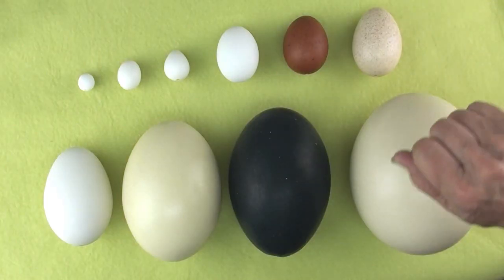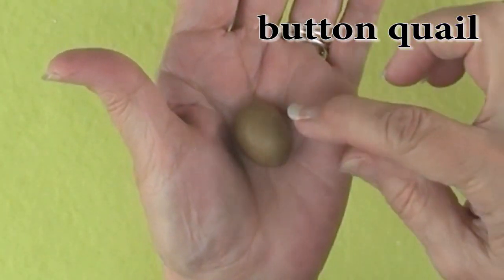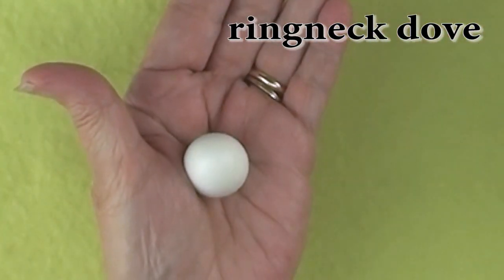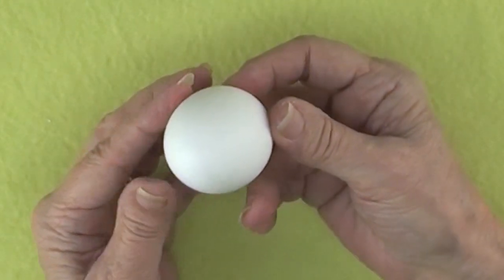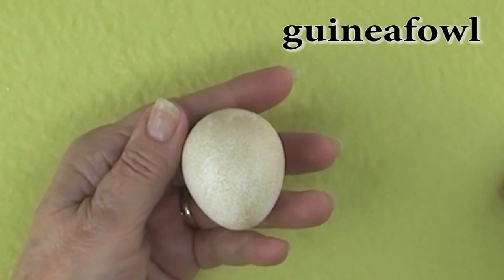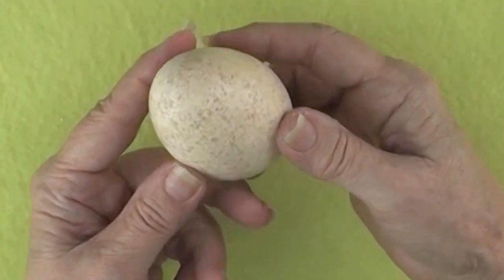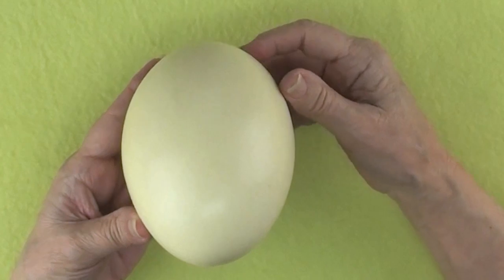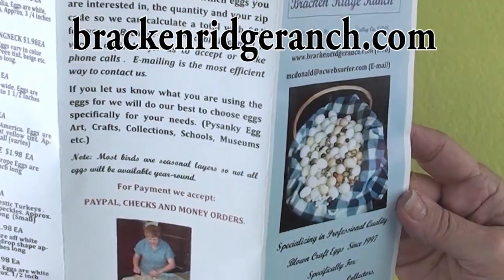Know Your Eggs for Egg Art - Quail, Chicken, Duck Goose, Turkey, Rhea, Emu, Ostrich & More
shows you many different types of eggs that you can use in your egg art projects.

Eggs were graciously provided by Jodi from Bracken Ridge Ranch. Jodi raises all of her own birds that produce these beautiful eggs. She also sells already-cleaned and blown eggs for egg art, crafters, collectors, schools and more.